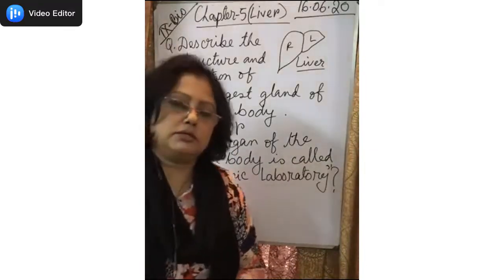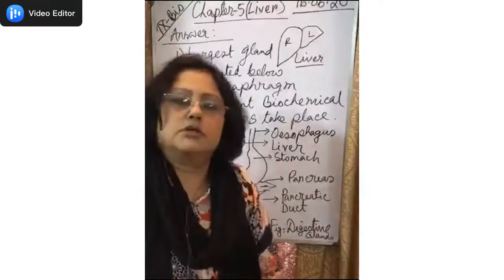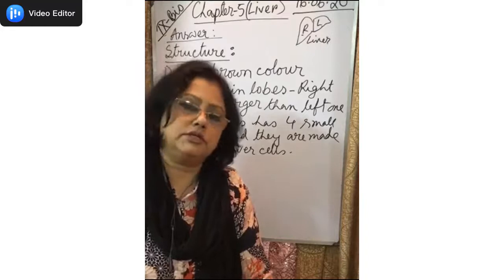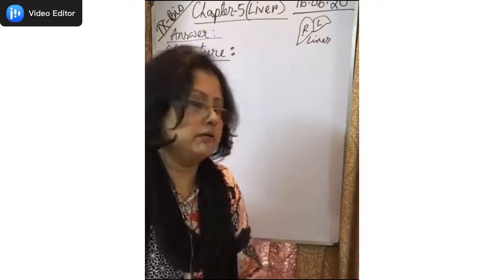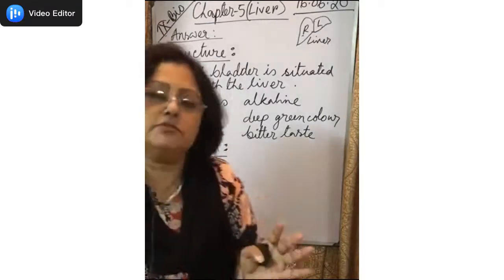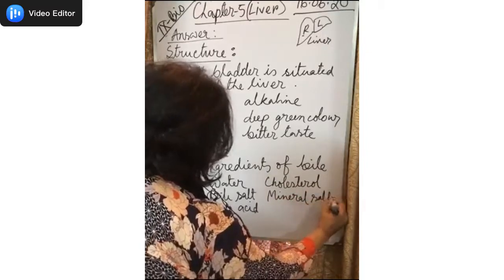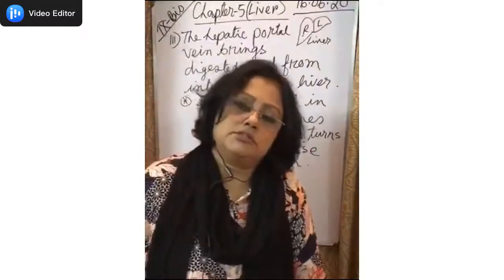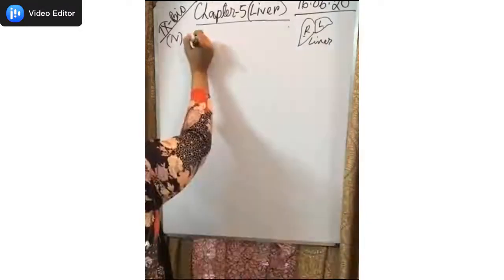Chapter 5 Structure & Function of Liver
The liver is the largest gland of the human body. There are many biochemical reactions occurred in the liver. That is why the liver is called an organic laboratory. Here, the explanation made that is very precise and will provide you all the necessary information for the students of grade IX and X.